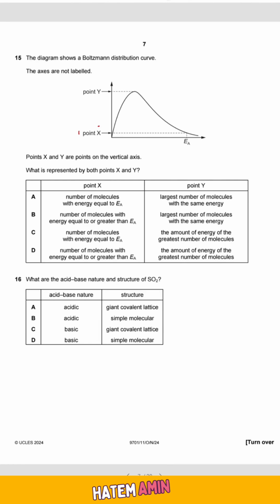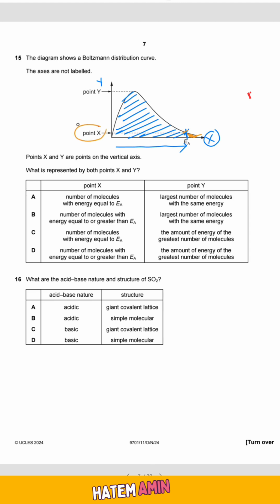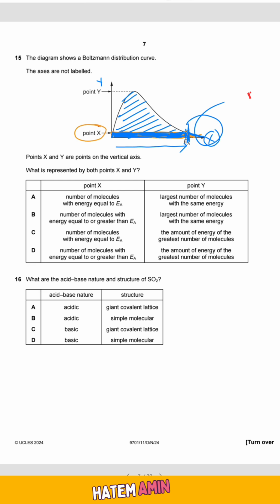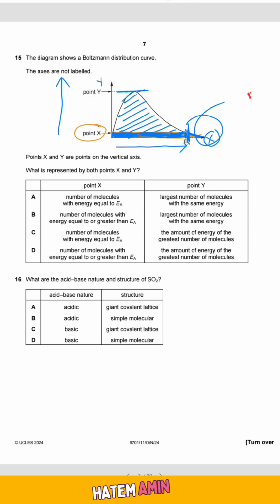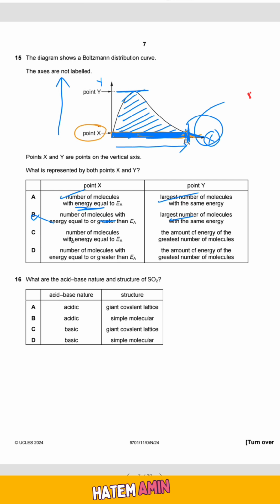CIE CHEMISTRY Oct Nov 2014P11Q15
CIE CHEMISTRY
Oct Nov 2014
P11
Q15